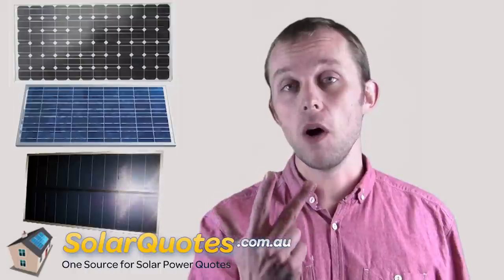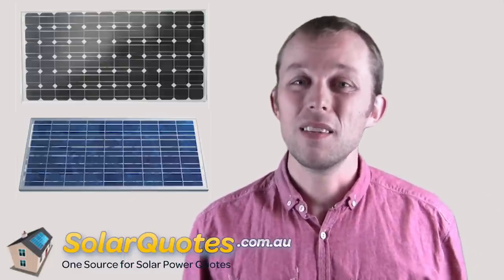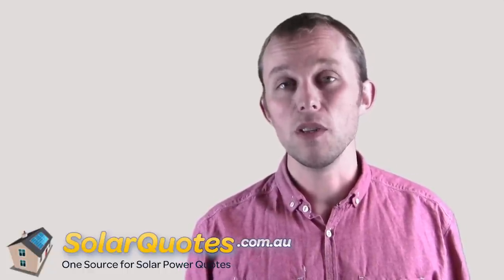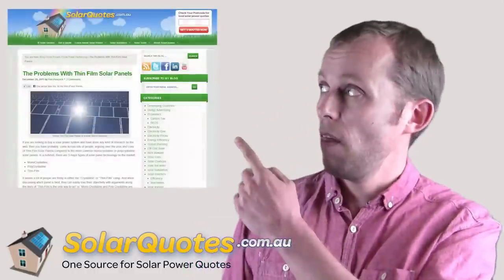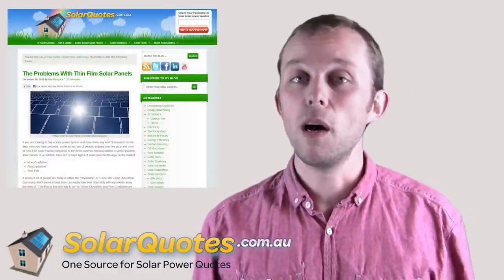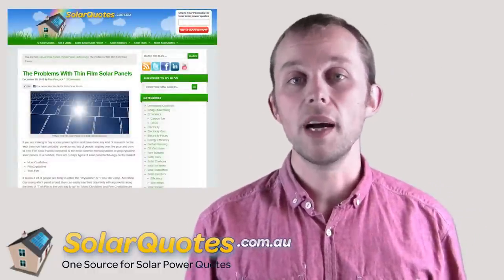What Is The Difference Between The 3 Major Solar Panel Technologies?